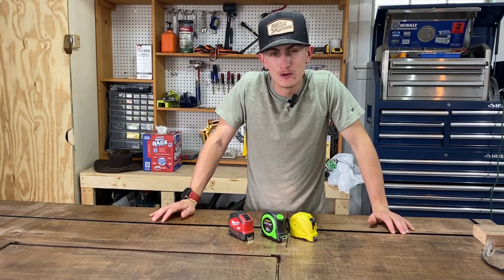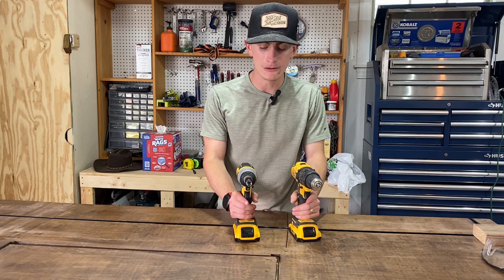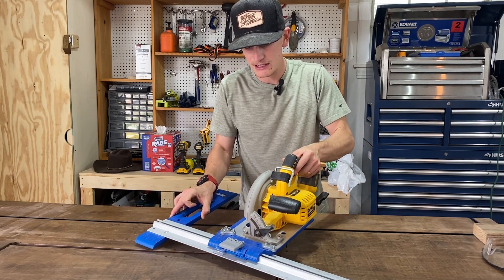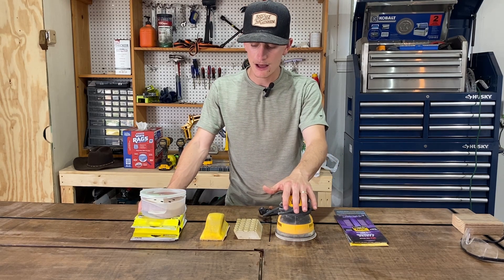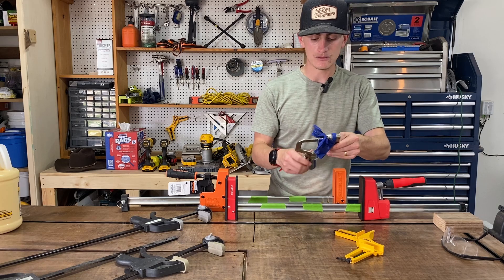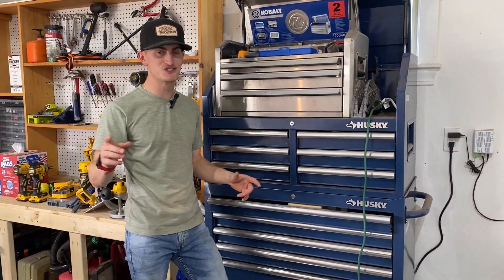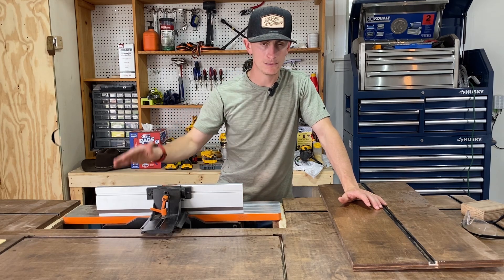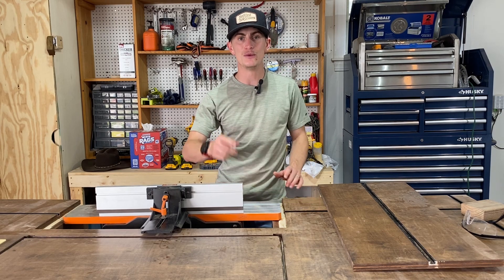The 10 Tools I Would Buy to START Woodworking!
Woodworkers! Today's video covers what 10 tools I think Woodworkers need to begin their woodworking journey! It is NOT an all inclusive list, just a recommendation of 10 tools that cover the very basics all the way to high-end capabilities. Some things noticeably missing, like a triangle or carpenters square are just as important as other tools recommended here, so make sure to do your research before taking my word for it!

Milwaukee 25' Autolock Tapemeasure

DeWALT Impact/Drill Combo Kit

SKIL Impact/Driver Set 120PC -

DeWalt 7 1/4" Circular Saw -

KREG Ripcut Guide -

Dewalt Fixed/Plunge Base Router -

Dewalt Cordless Trim Router -

JORGENSEN Bar Clamps –

Standard Clamps –